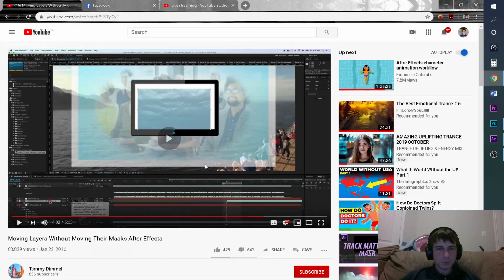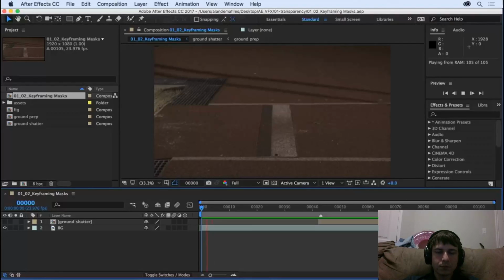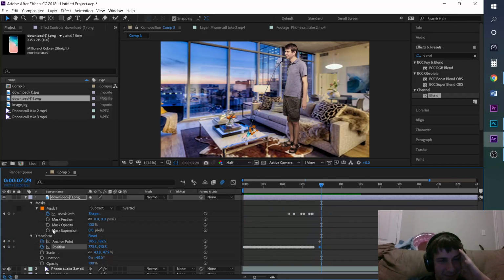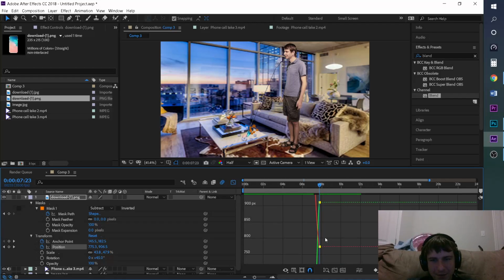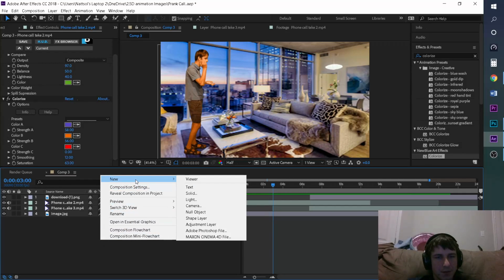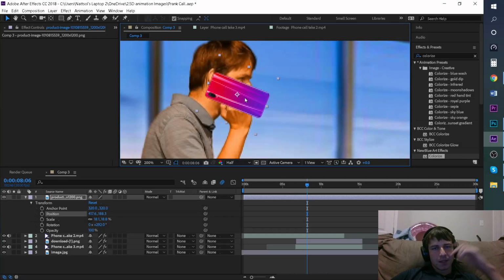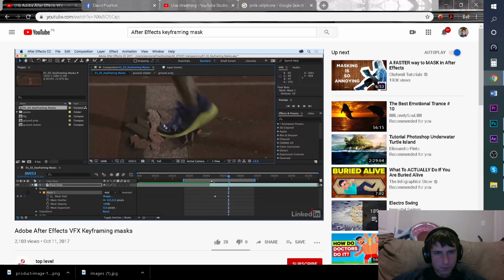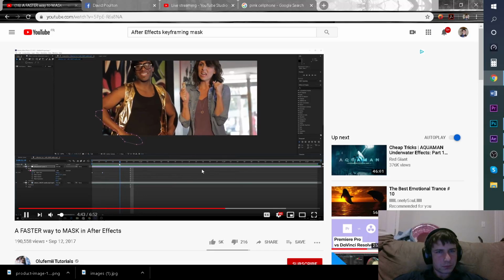After Effects Mini Project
I will be working with After Effects to help me create something for film class